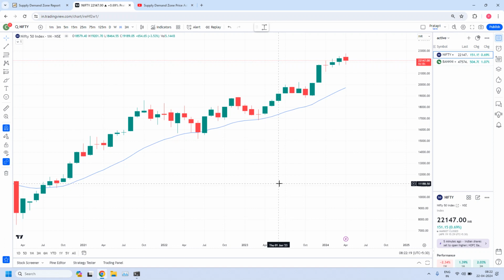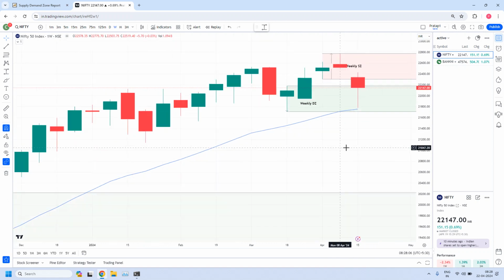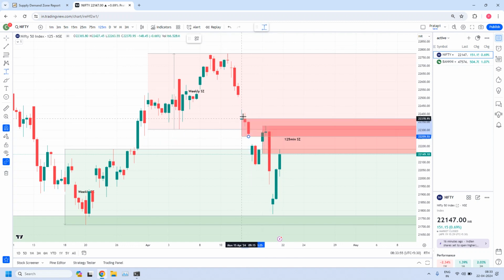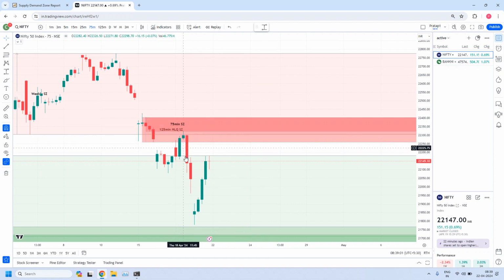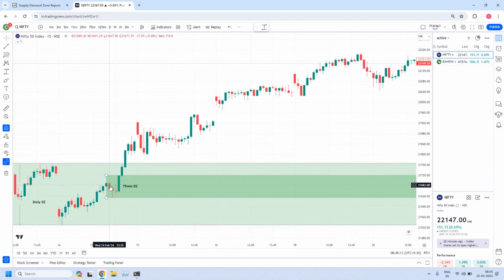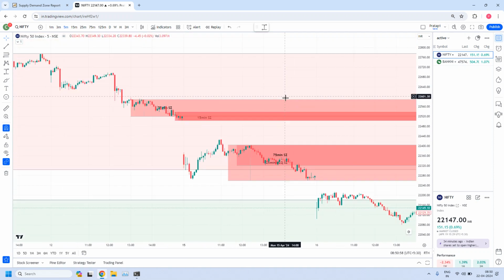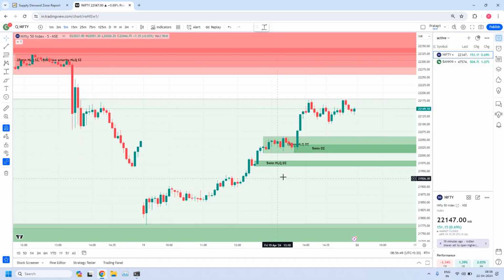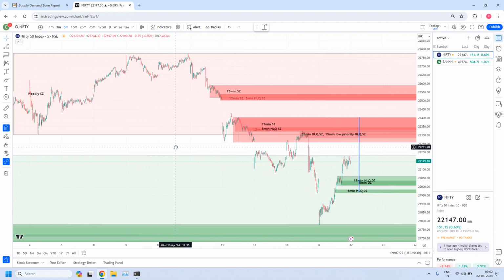NIFTY Supply Demand Zone Chain (22-Apr-2024)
1. NIFTY chart analysis
2. NIFTY Supply Demand Zone Chain for Monthly, Weekly, Daily, 125min, 75min, 25min, 15min and 5min timeframes